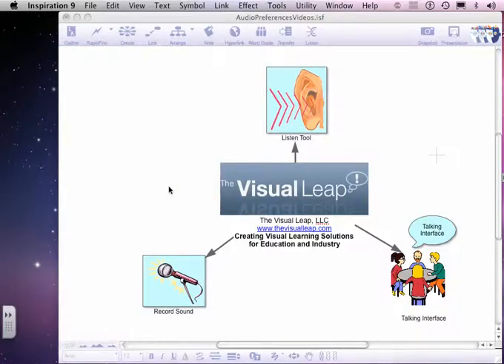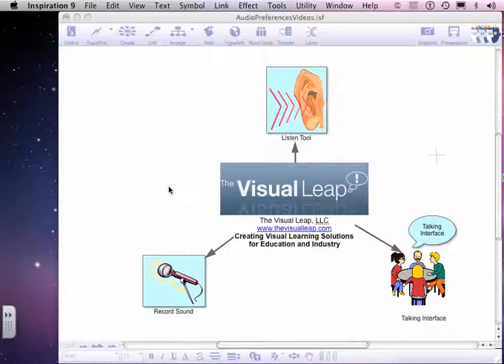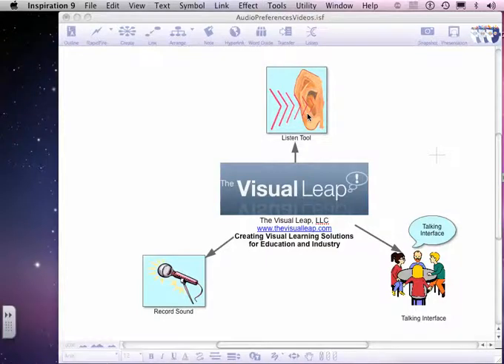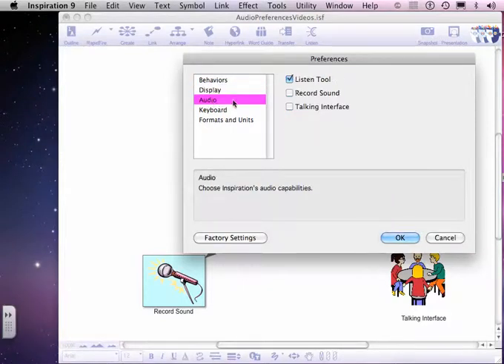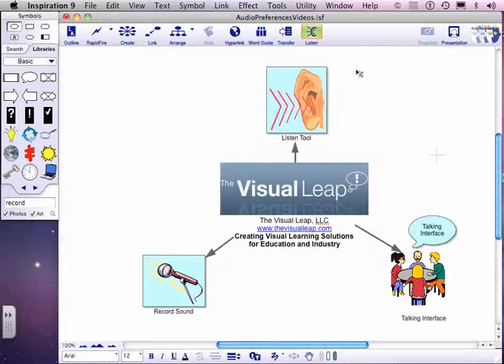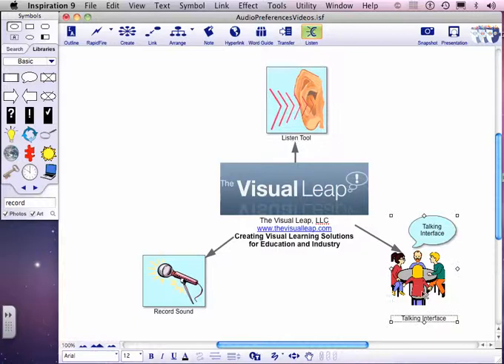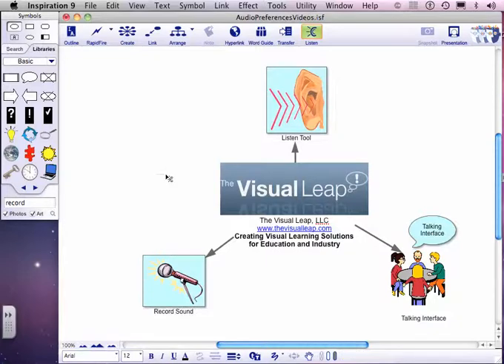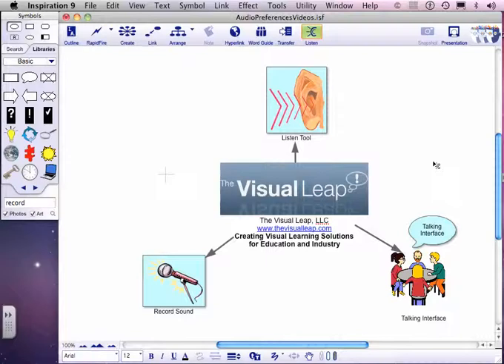Mind Mapping for Vision Impaired (1)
This video explores the Listening Tool embedded in Inspiration 9 software that could make mind mapping, semantic webbing and visualization of ideas an accessible strategy for a vision impaired individual. This specific video is part of a series that explores this topic.